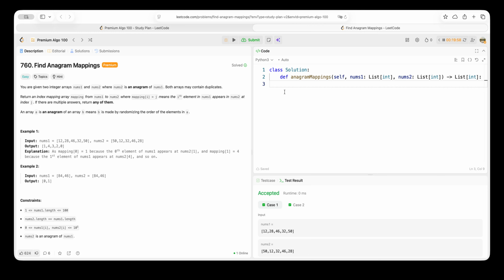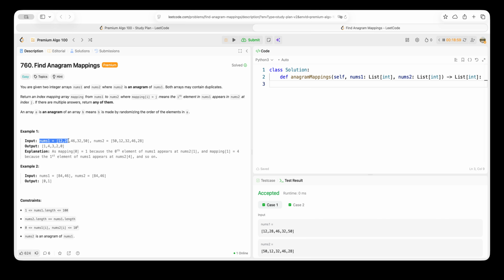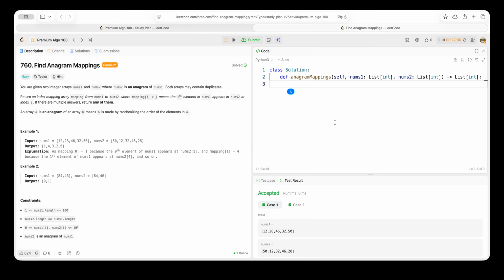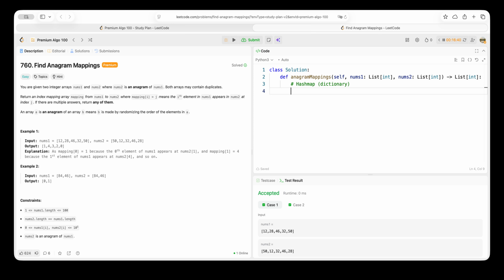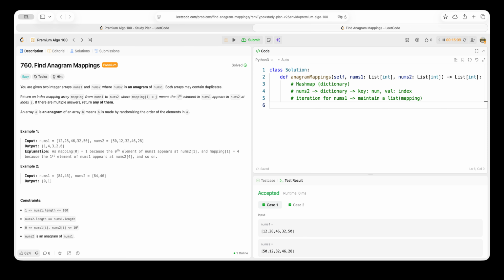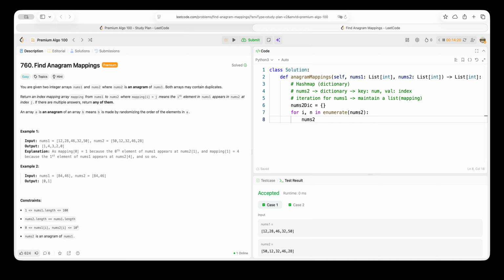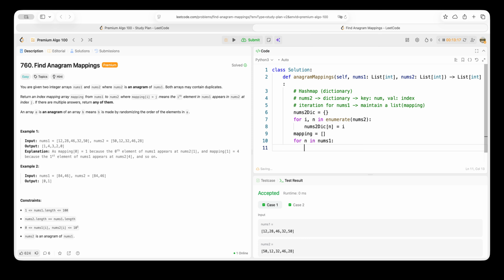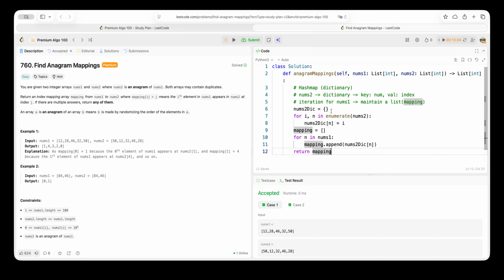No Cuts: LeetCode 760 Find Anagram Mappings Mock Coding Interview in Python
An uncut, real-time mock coding interview for LeetCode 760: Find Anagram Mappings, solved in Python.

Problem: LeetCode 760 — Find Anagram Mappings

Language: Python

Time Complexity: O(n)